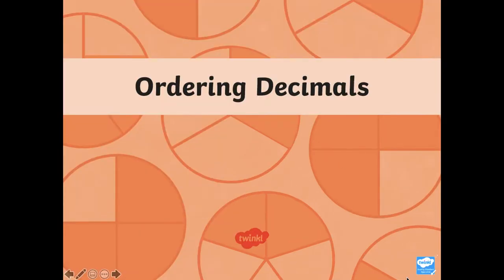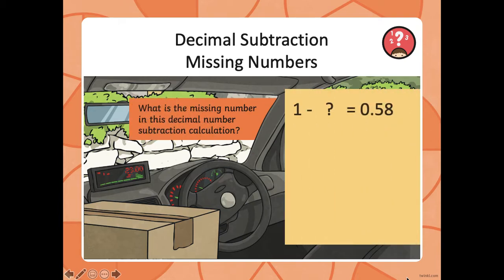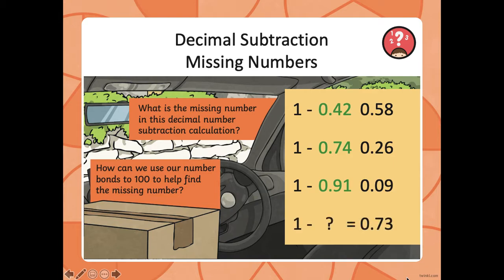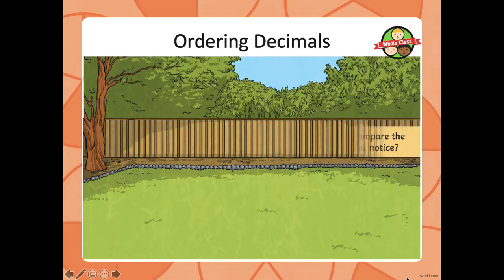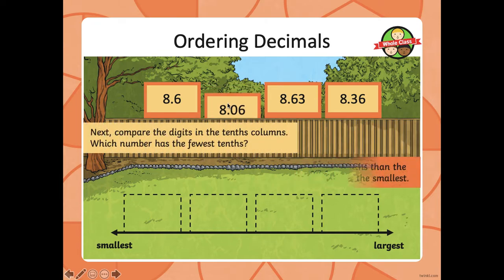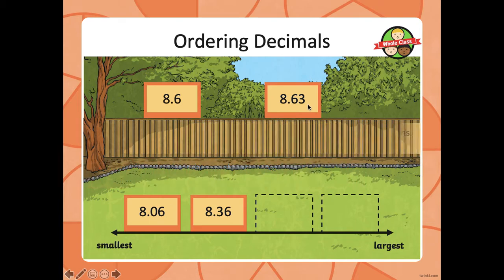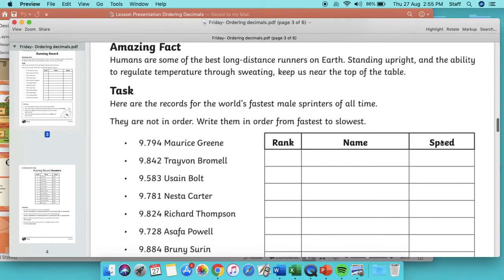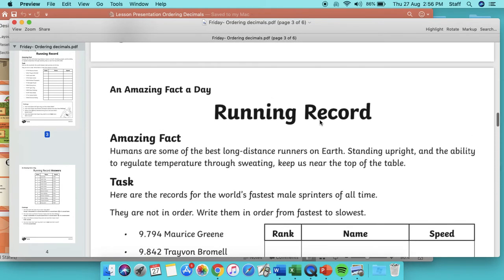Maths - Ordering Decimals - Friday 28th August